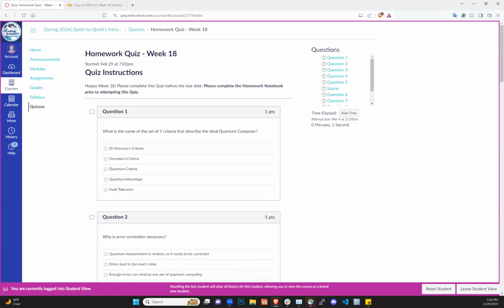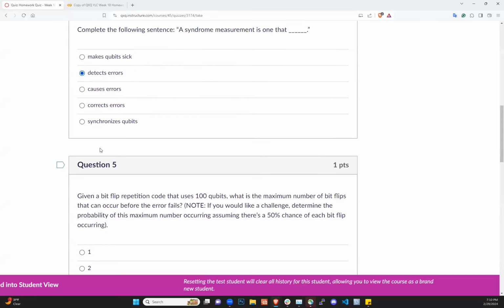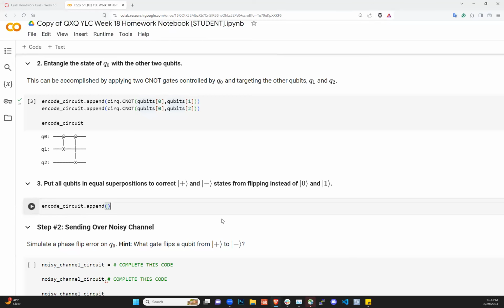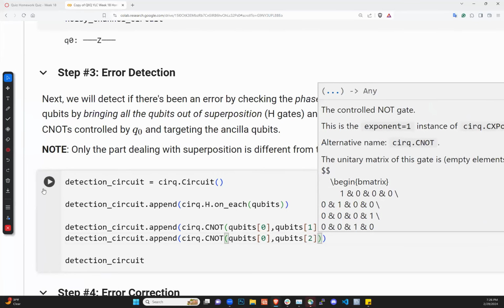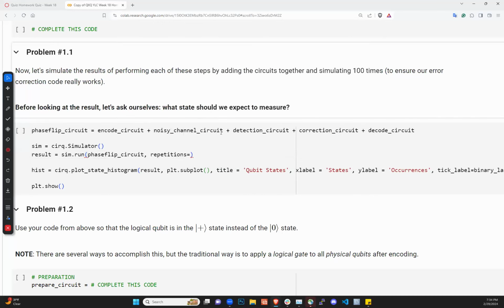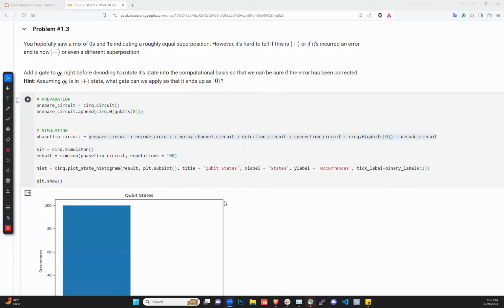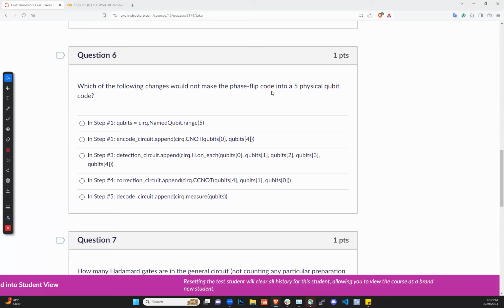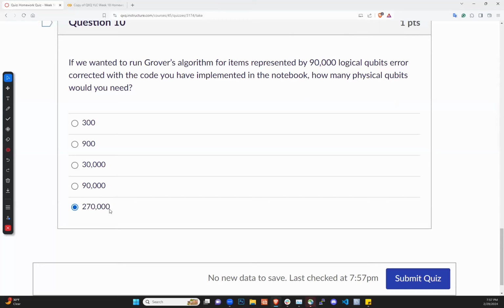QxQ: Homework Review Session, Week 18